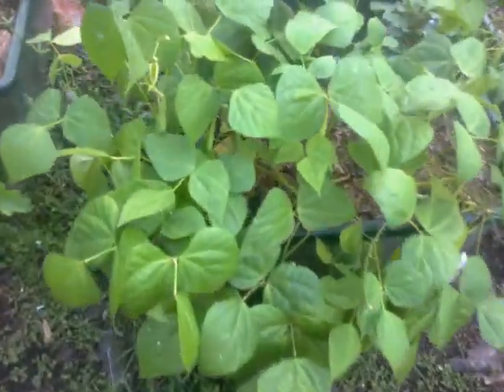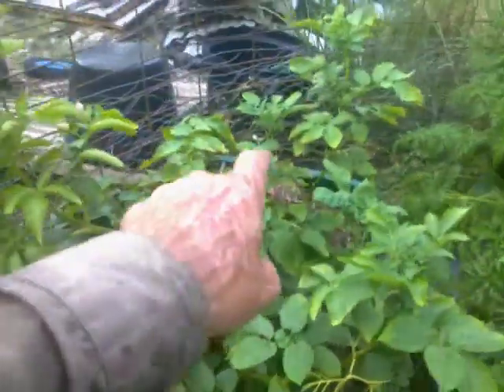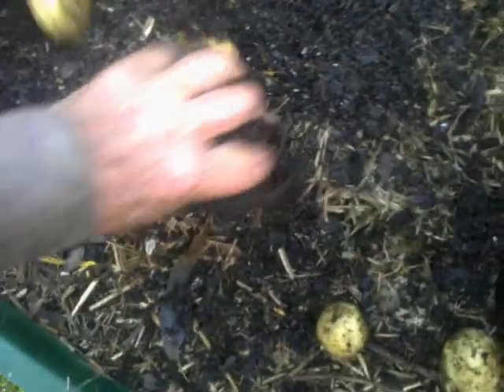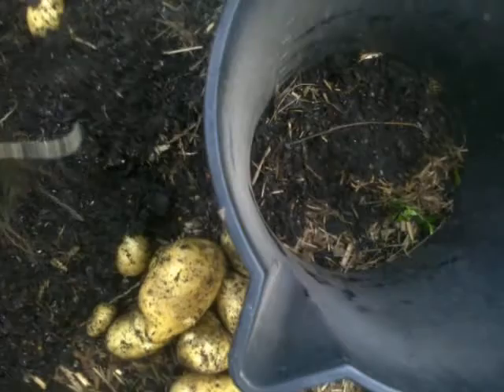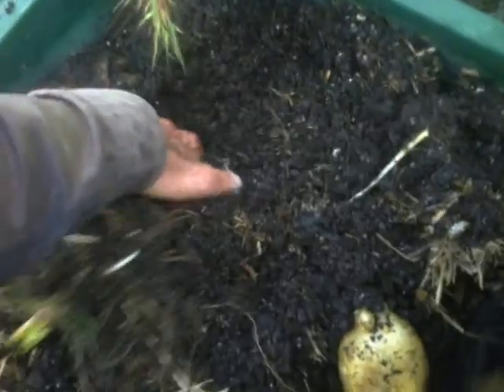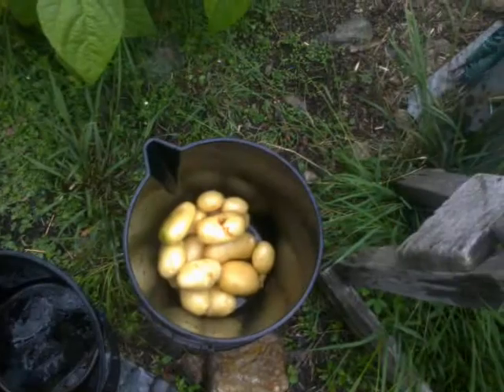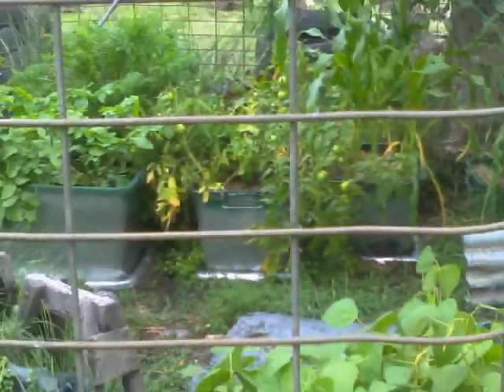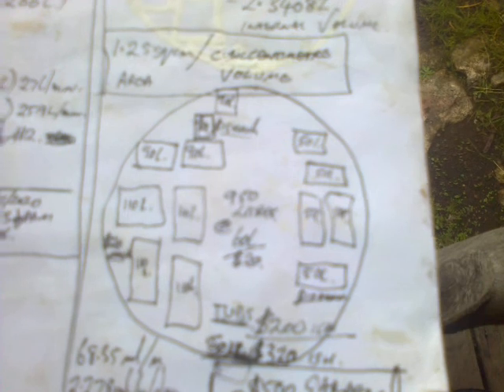Small Garden EcoGnomics...; Harvesting The Tenth Meal.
Storage Tubs, $200-ish...; Soil, $320-ish...; 5 Cans of Silver & 3 of Green Spraypaint, $160-ish...; 9 Packets of different Seeds, $45-ish. , and $15 for a bale of Sugar-Cane Mulch

So if we totally ignore the Possum/Rabbit-Cage, and all the Waterworks ; because I already had them in place before starting this year's attempt - then the Dollar-cost blows out to $740 to get set up to try to grow 10 kinds of Vegetables...

   About a week's work spread out over the first 3 weeks of September, and 1/2 an hour every day to water it.

Therefore, this evening's Meal brought the cost of Homegrowing down to $74  for Potatos, Beans & a Zucchini, and it only took 5 hours' Watering to make each of the 10 Plates of Vegetables produced so far..., with the Mushrooms growing for Free ; and every successive Feed duly reduces the Per-Plate cost of eating (or giving away)Homegrown Vegetables - 4 of the 10 Meals' worth have gone to my children & my mother...

  The really REALLY  expensive Feed was that first Plateful, a month ago..., which took all the setup, 30 hours watering,  & all the Tubs, Paint, Dirt & Seeds & Mulch to produce...

     No wonder most people simply can't be bothered to grow their food..., which is great for convenience ; in the abscence of "Supply-Side Difficulties".

   Maybe I should've called this "Remedial Vegetable-isation" (?).

Stay safe.

;-p

Ciao !